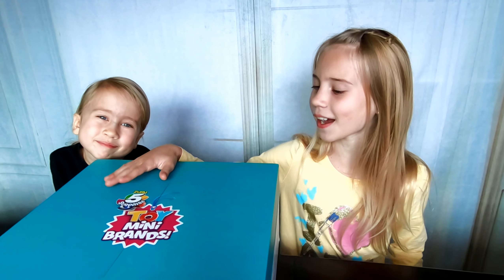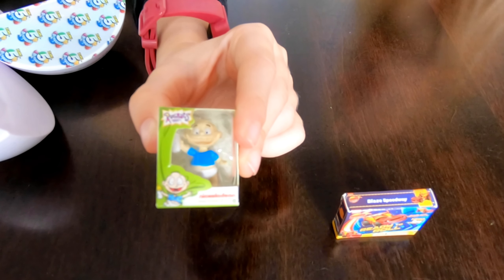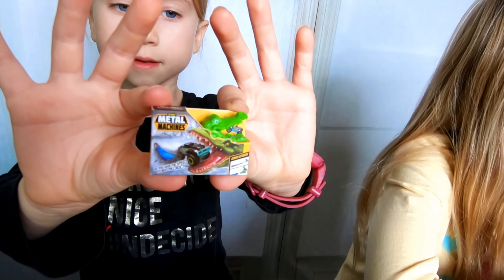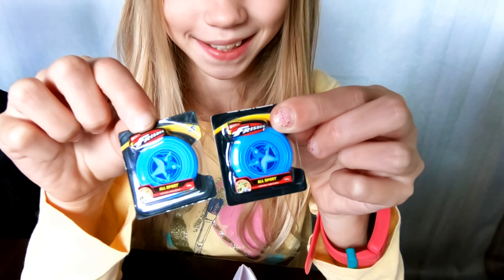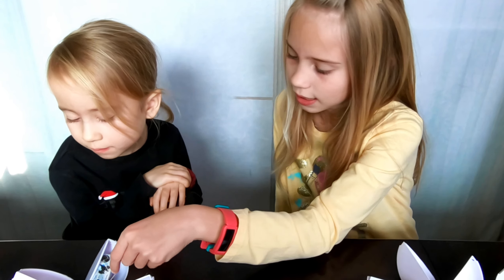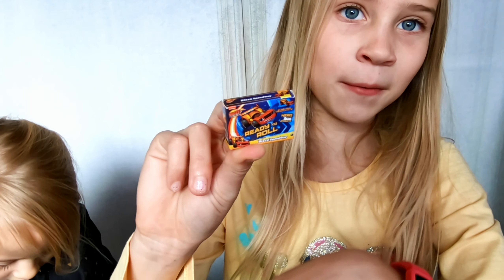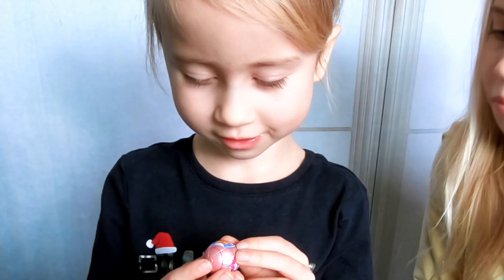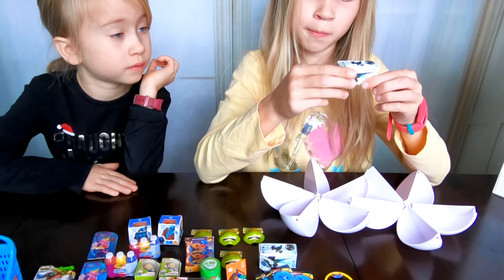Zuru 5 Surprise Toy Mini Brands | All The Best Toys Made Mini | Super Rare Gold Found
Zuru 5 Surprise Toy Mini Brands are all the best toys in your toy box made mini! Unwrap and peel to reveal 5 mystery miniatures in every capsule.
Thank you Zuru for sending these to us!

There are over 60 miniature toys and accessories to collect including rare and super rare minis.
Toy Mini Brands are realistic miniatures of all your favorite toys from Nickelodeon, ZURU, Rubiks, Crayola, and more made mini!

Zuru Smashers Dino Ice Age Surprise Egg | The Dino Ice Age Mini Surprise Egg | Over 25 Surprises

NEW! Zuru Oosh Cotton Candy Cuties Series 2 | NEW Glitter Sparkle | Stretches Over 3000% In Size!